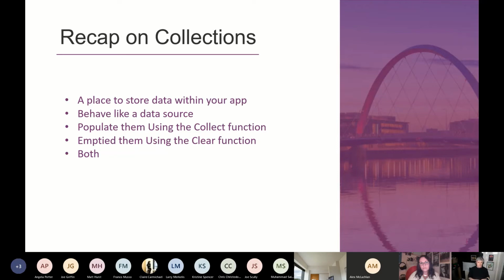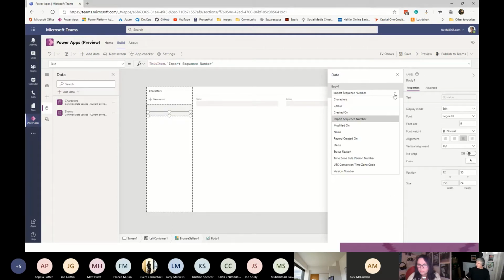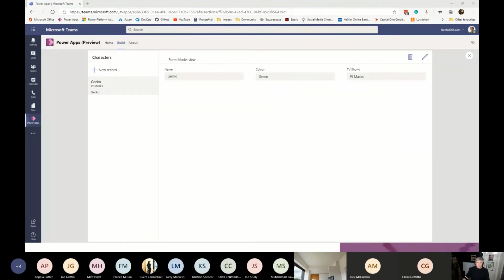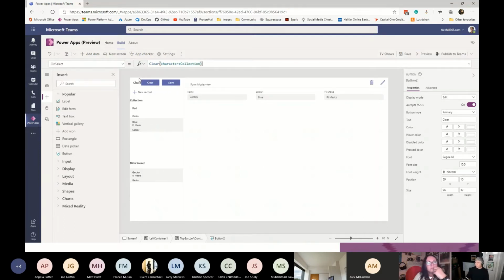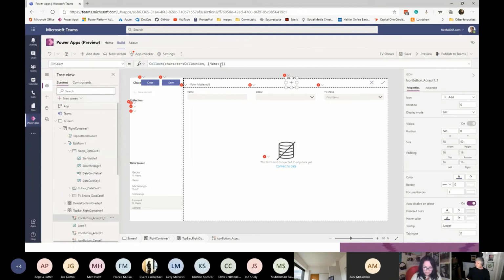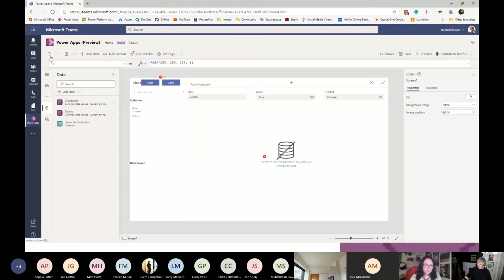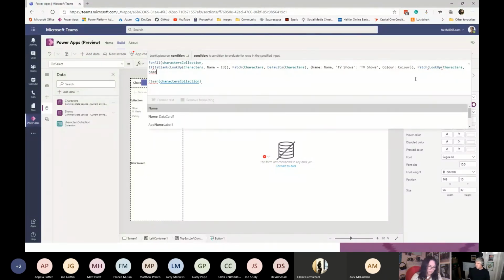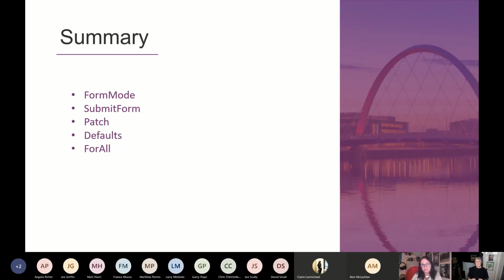Power Apps Nights: Saving Data Using Forms and the Patch Function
Previously, we learned how to create collections of data locally within our canvas app. We also looked at pulling data from our source, into the app. Now let's examine how we can manipulate and save local data and use it to update our data source by creating and updating records.